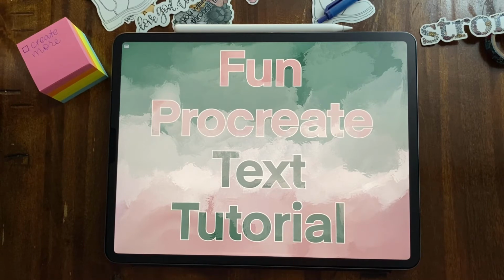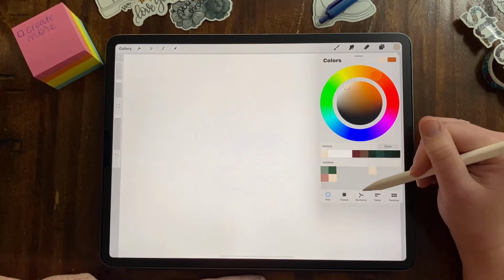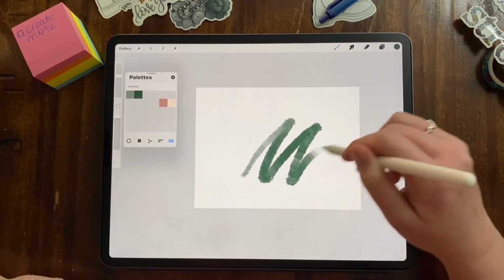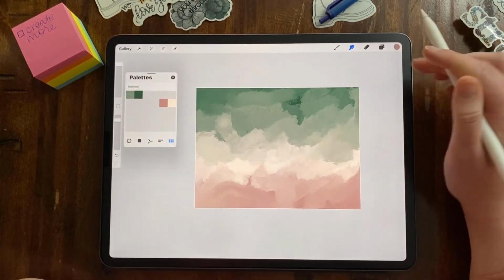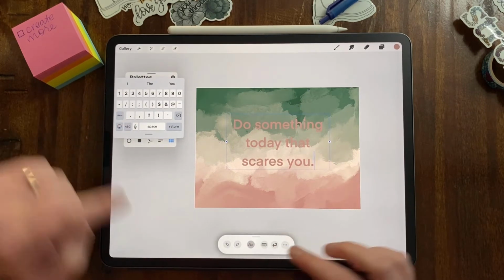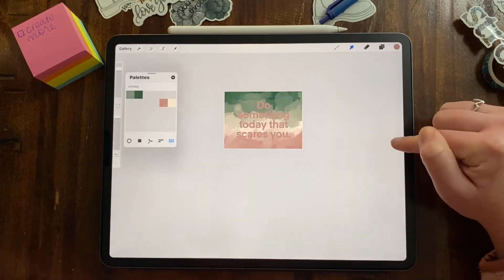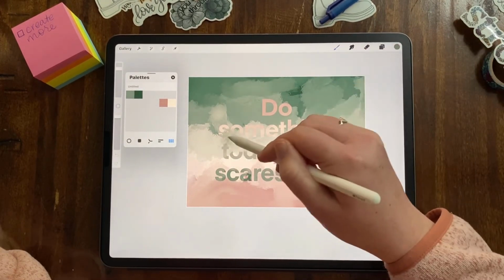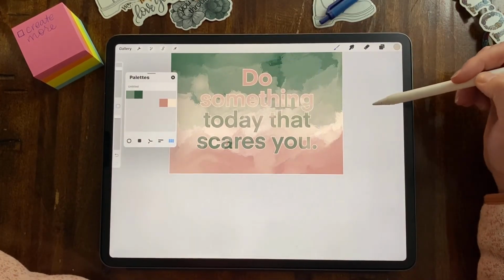Quick and Fun Procreate Text Tutorial | Oil Painting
Try this fun and easy text effect that only takes a few minutes! It can be so fun and the options are limitless!